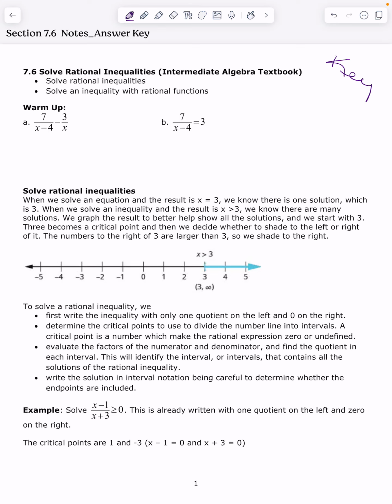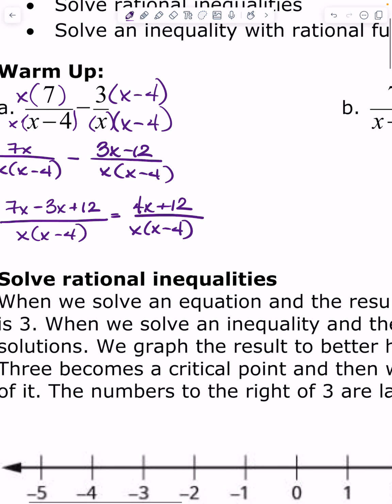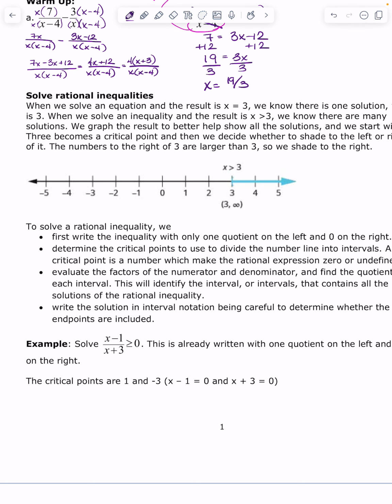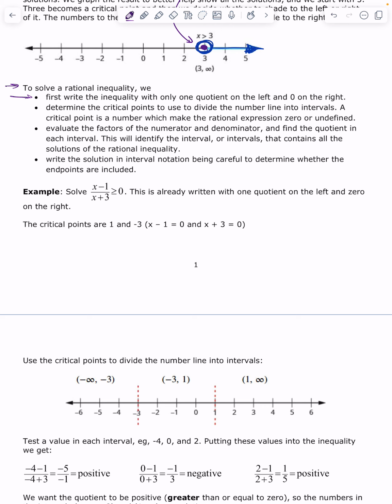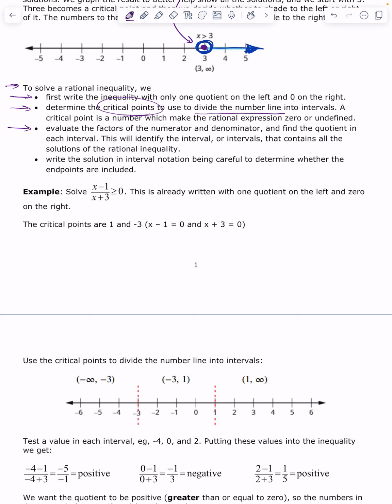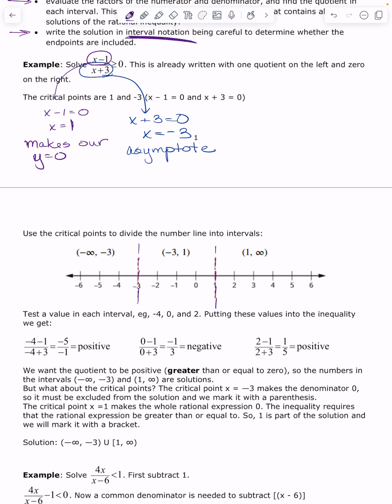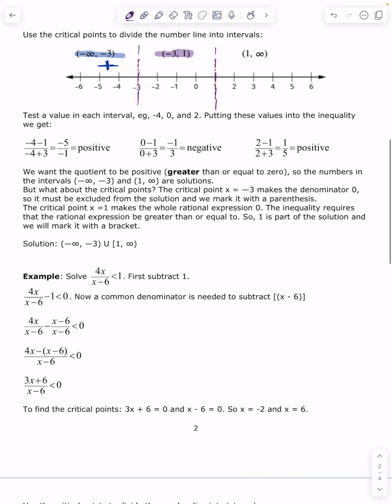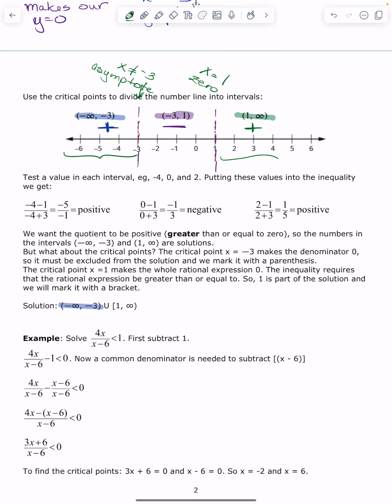7 6 Notes Rational Inequalities pages 1 & 2